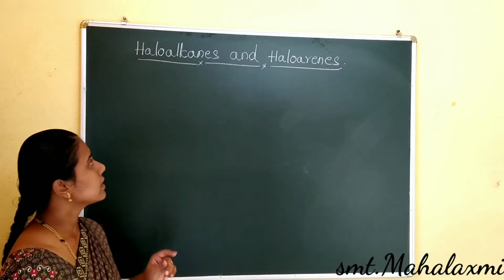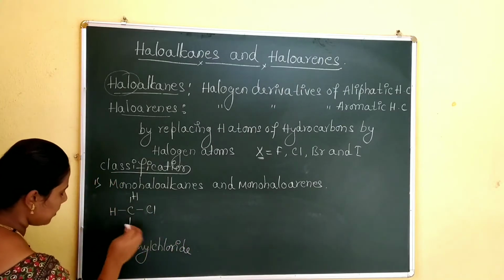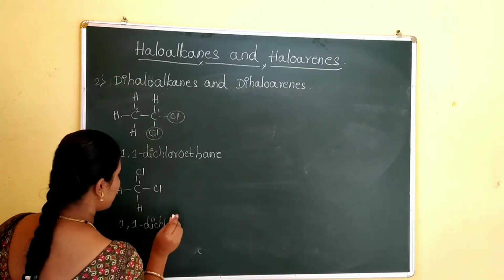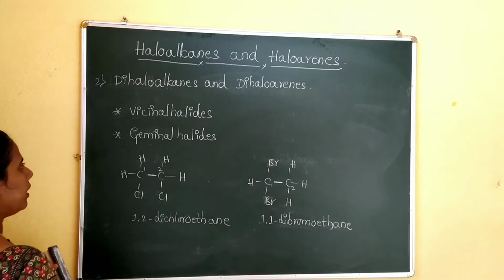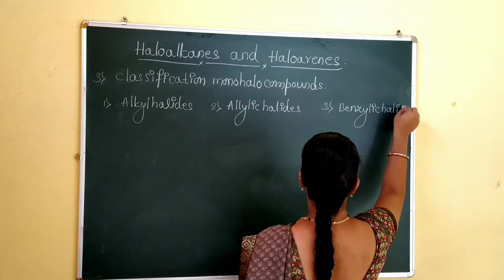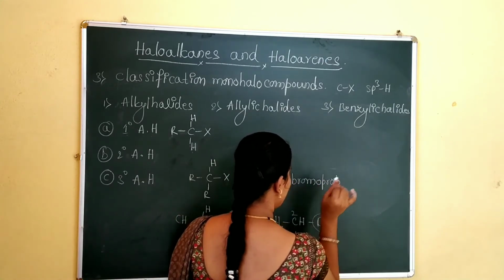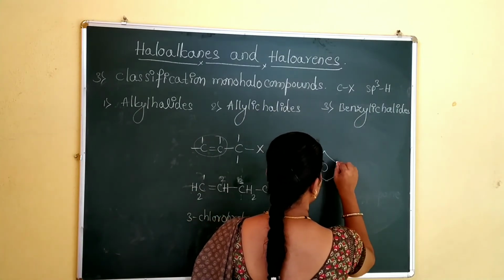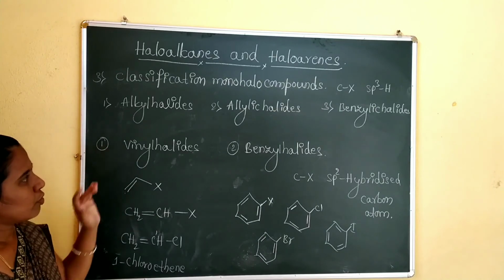Haloalkanes and Haloarenes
In this video, I have discussed about Haloalkanes and Haloarenes. Classification of Haloalkanes and Haloarenes with respective examples.